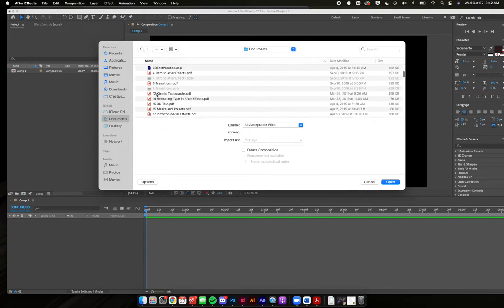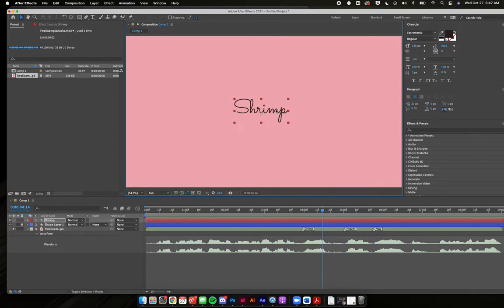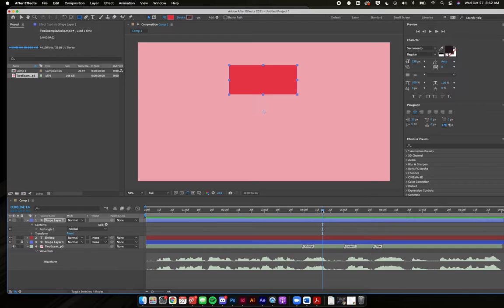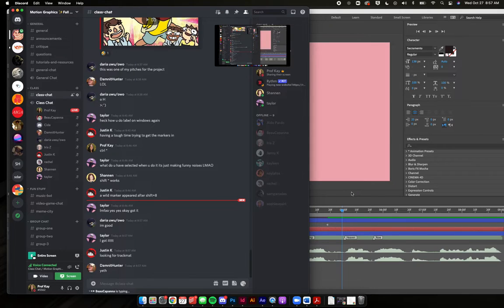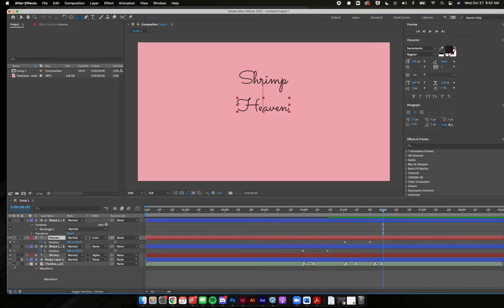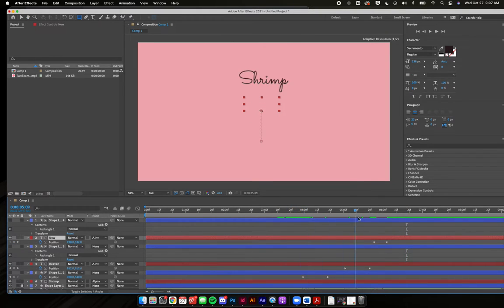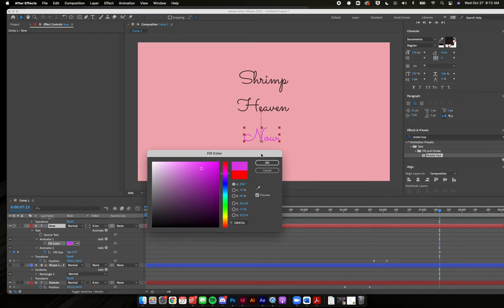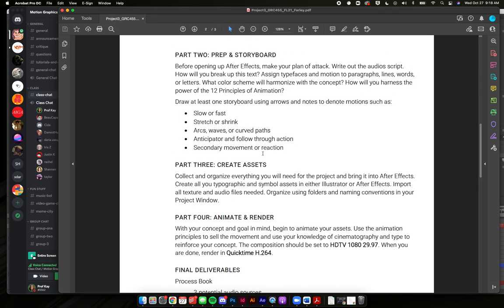GRC 455 Lecture 15 Masks and Presets